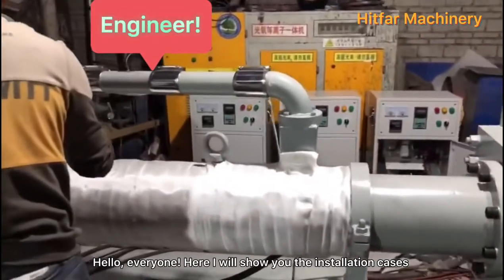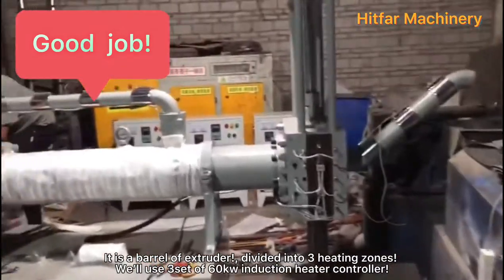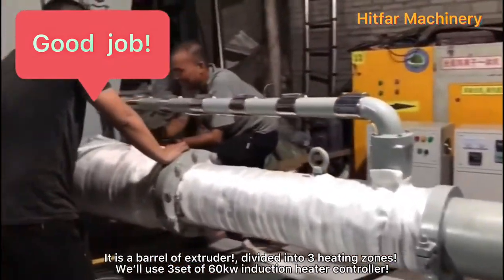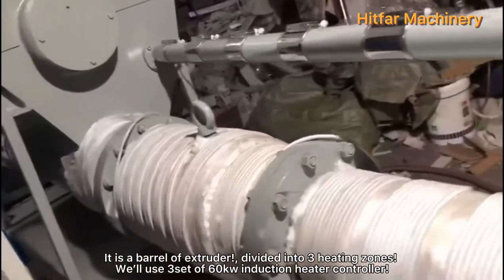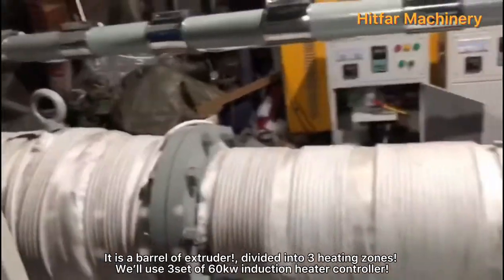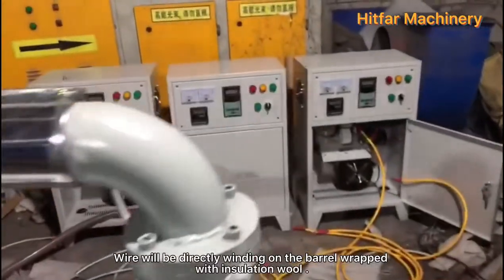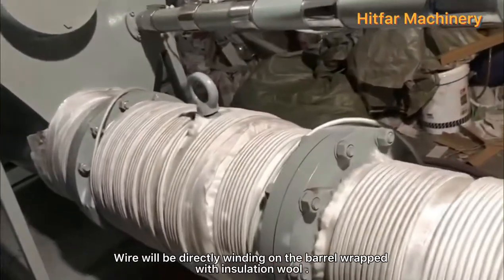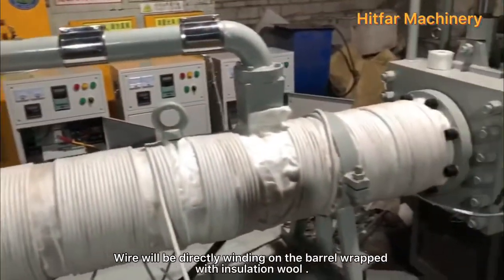Electromagnetic induction heating system for saving energy at least 30% for your plastic machines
Electromagnetic induction heating system for saving energy at least 30% for your plastic machines like extruder! Here is the installation cases!